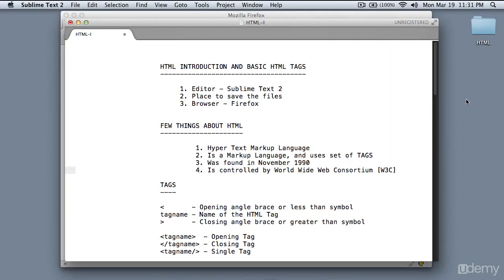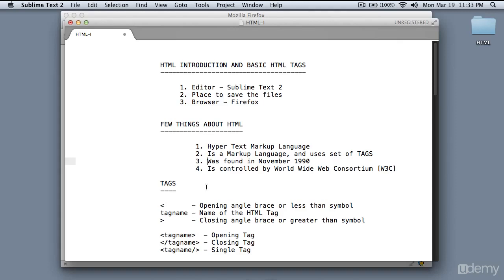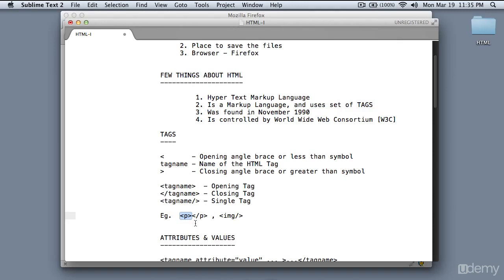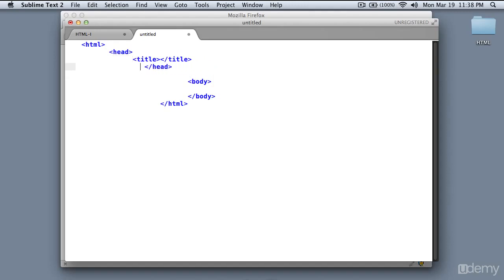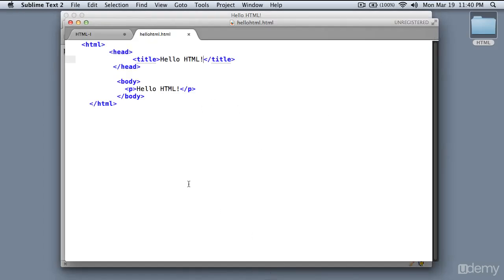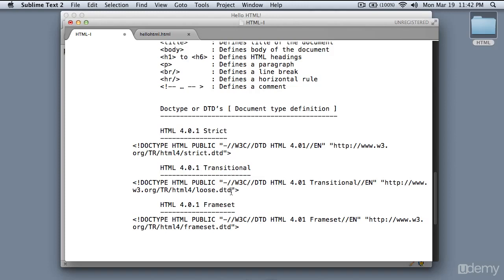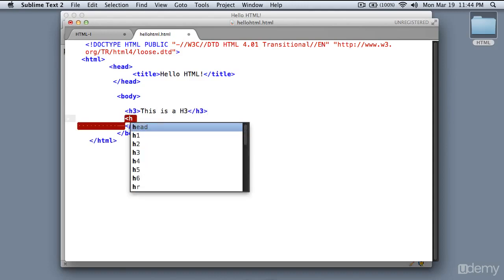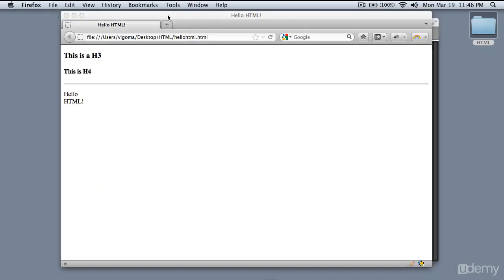HTML Workshop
Learn HTML from scratch with this HTML Workshop